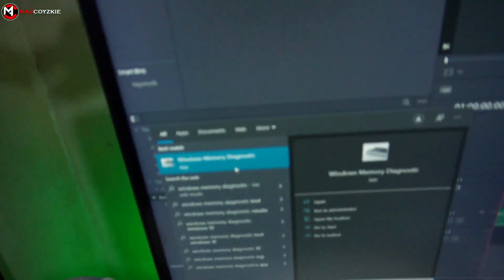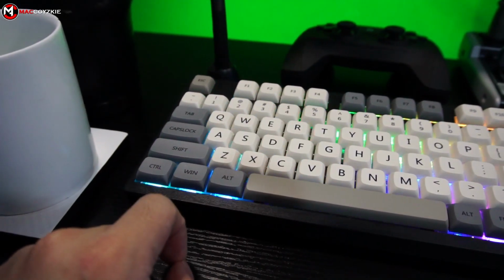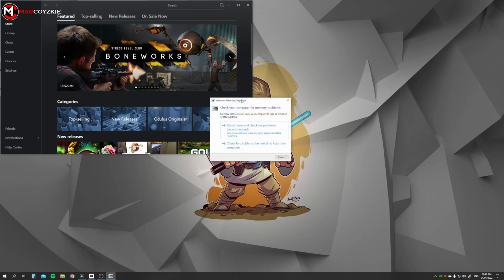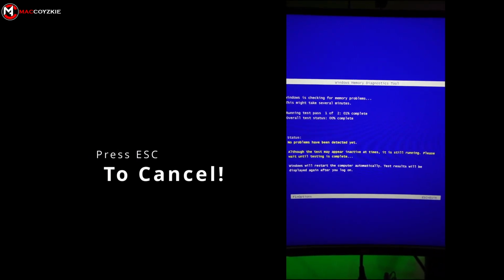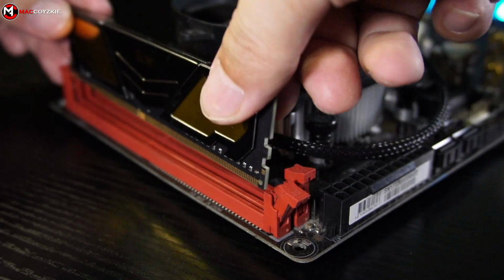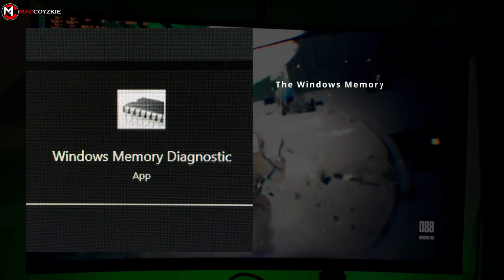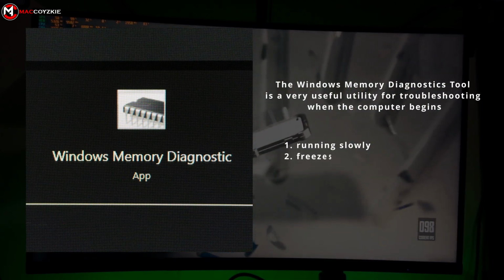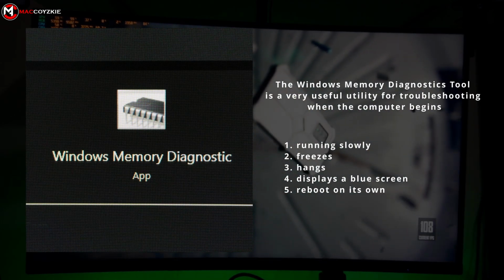How to MemTest! Windows Memory Diagnostic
If your pc is running slow, freezes, hangs, bsod or reboot on its own then this video will help you. Watch  how to MemTest in this video!